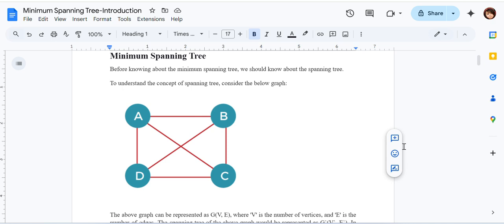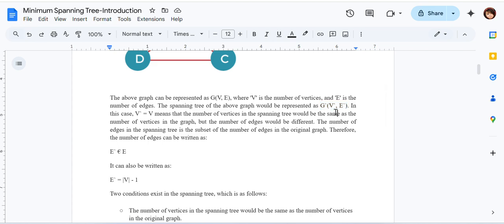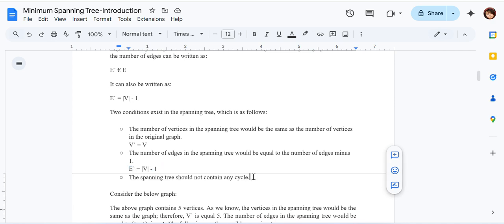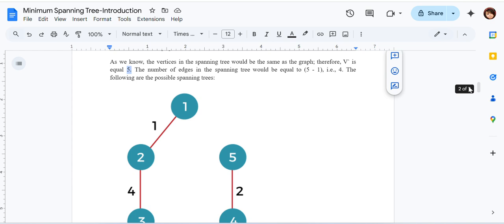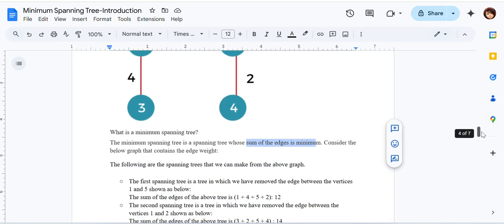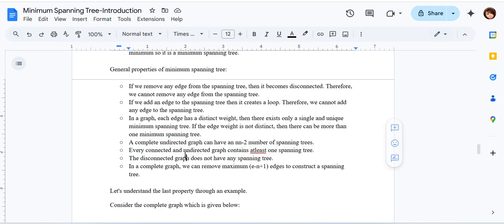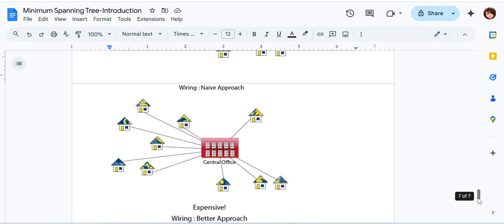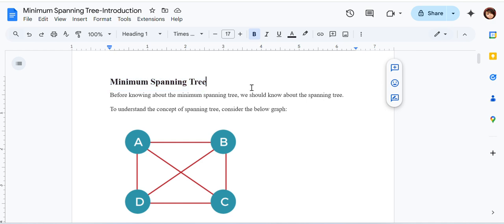Minimum Spanning Tree-Introduction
"Hey everyone! Welcome to EazzyCSE. In today’s video, we’re diving into an important concept in graph theory—the Minimum Spanning Tree, or MST for short. Whether you're studying for a computer science course, preparing for technical interviews, or just interested in algorithms, understanding MSTs can be incredibly useful."

"So, what exactly is a Minimum Spanning Tree? To put it simply, an MST is a subgraph of a connected, weighted graph that connects all the vertices together with the minimum possible total edge weight. In other words, it's the cheapest way to connect all the points without any cycles. MSTs are especially valuable in networking, optimization problems, and even in clustering analysis."